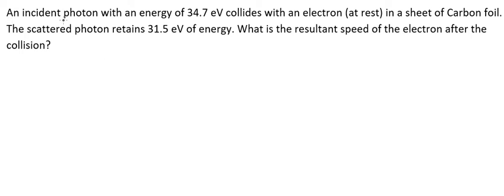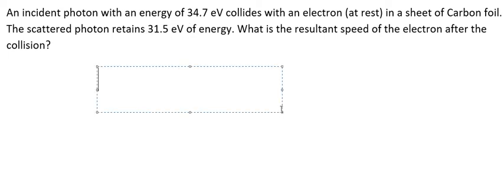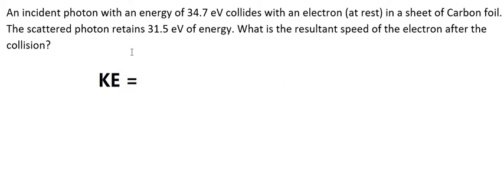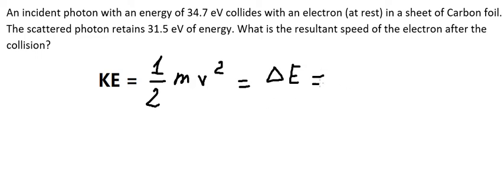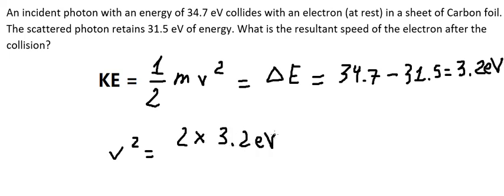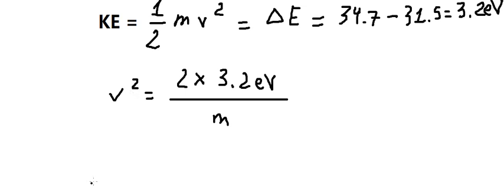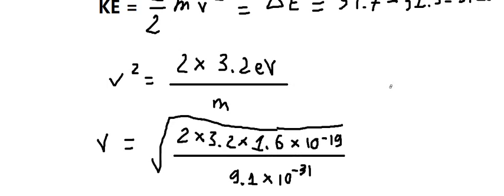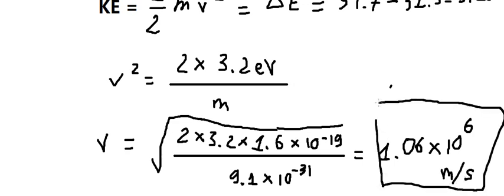Physics Help: An incident photon with an energy of 34.7 eV collides with an electron (at rest) in a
Full question:
An incident photon with an energy of 34.7 eV collides with an electron (at rest) in a sheet of Carbon foil. The scattered photon retains 31.5 eV of energy. What is the resultant speed of the electron after the collision?